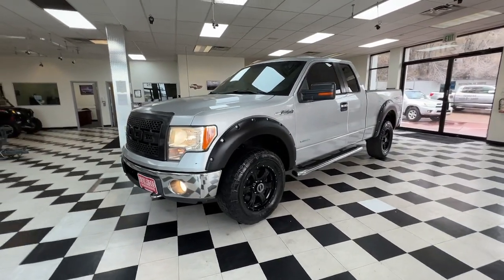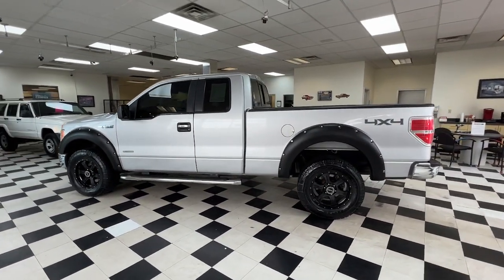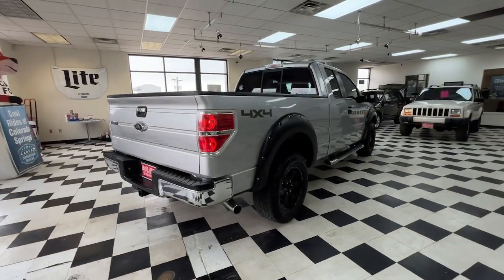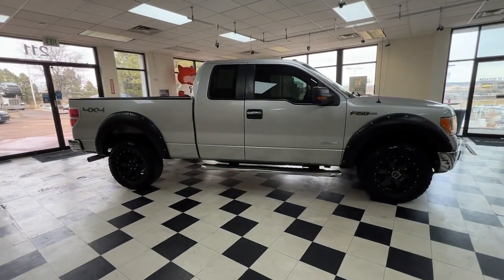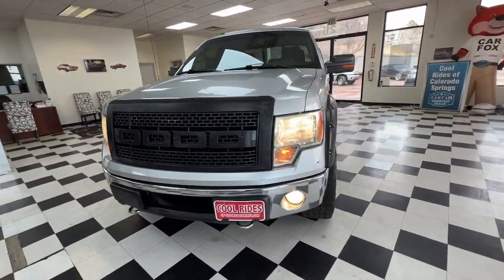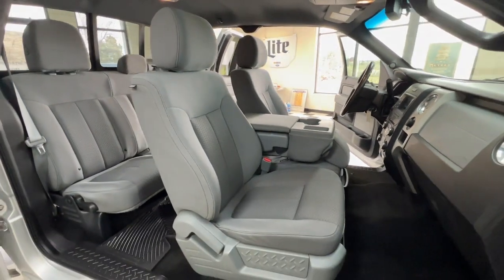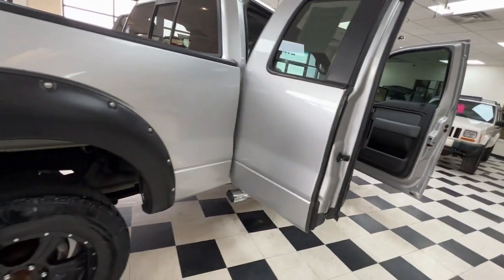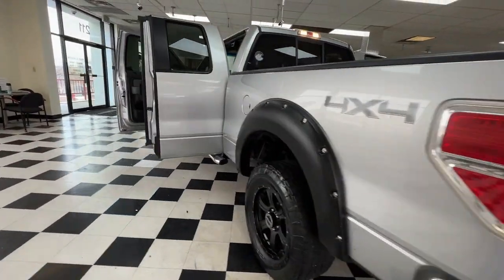2013 Ford F-150 Colorado Springs, Southern Colorado, Monument, Falcon, Pueblo, CO 24A032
Used 2013 Ford F-150 XLT 4WD EcoBoost XLT with Convenience Package &amp available in Colorado Springs, Colorado. Servicing the Southern Colorado, Monument, Falcon, Pueblo, CO area.
2013 Ford F-150 XLT 4WD EcoBoost XLT with Convenience Package &amp - Stock#: 24A032

Cool Rides
211 W Motor Way